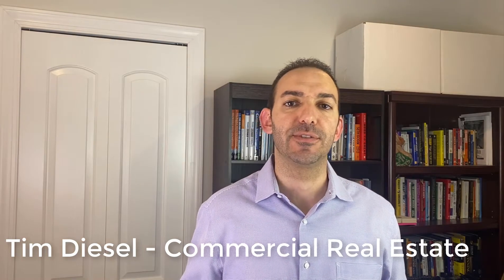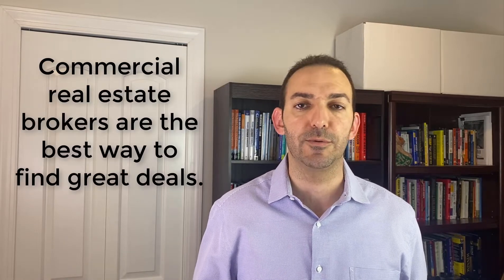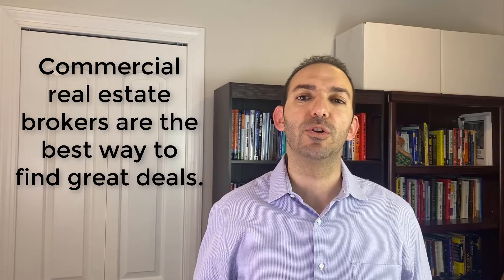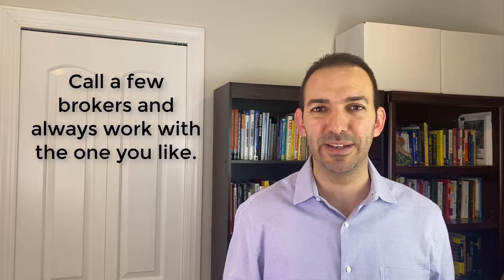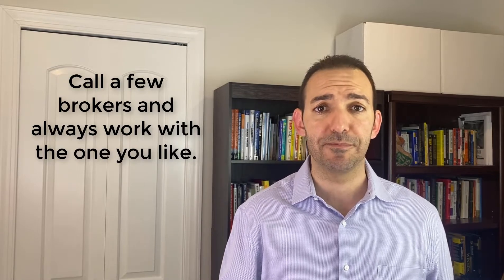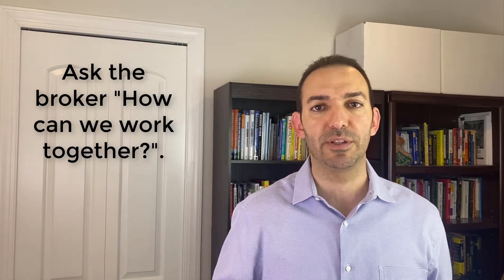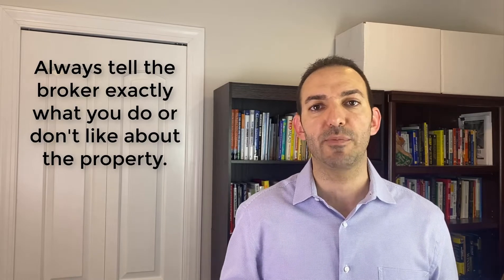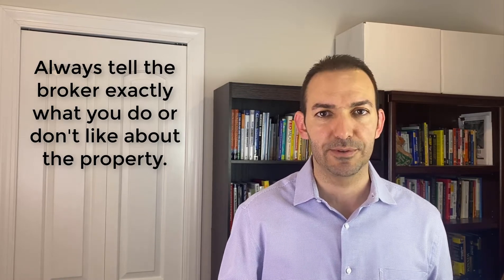What is the best way to find deals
What is the best way to find deals. Let's talk about the #1 way to find great deals.